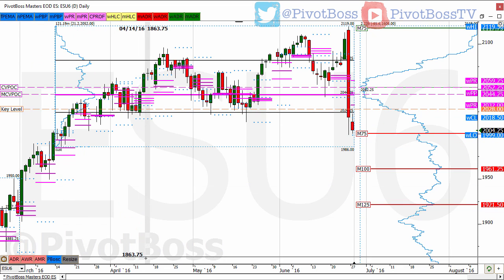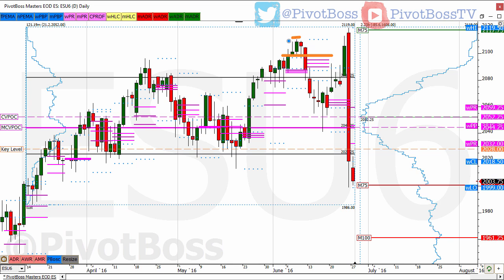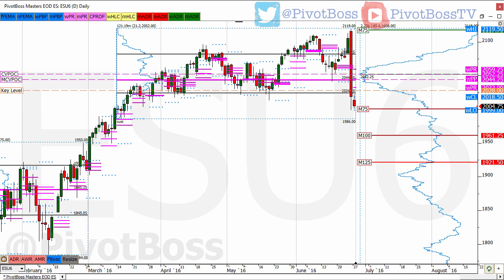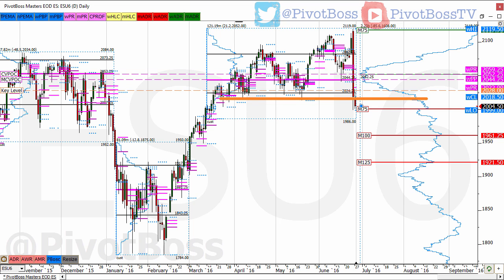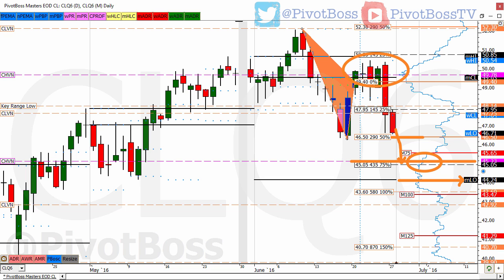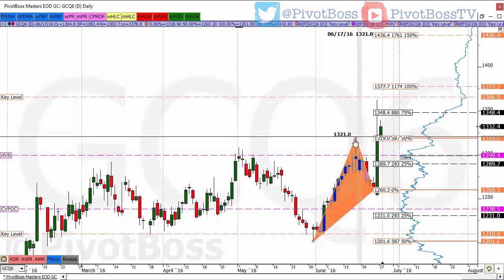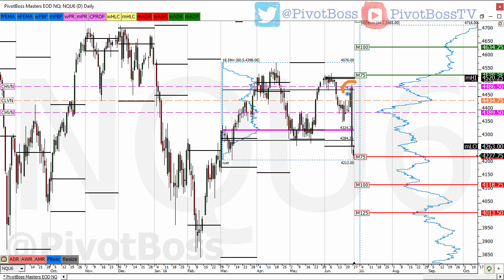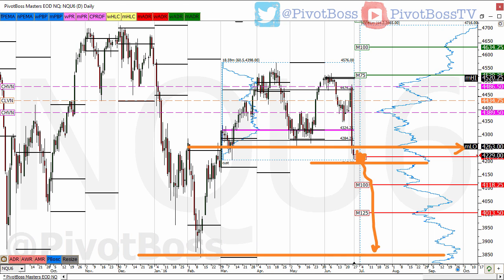PivotBoss Pre Mkt Report 06 27 16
PivotBoss Pre-Market Analysis for June 27, 2016, including key ranges and levels to watch for the upcoming day and week of trading.